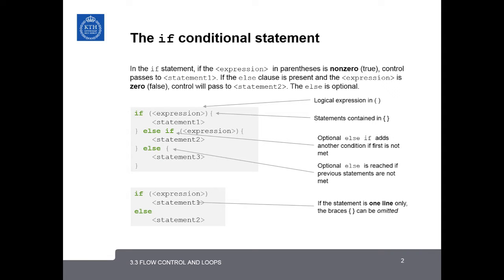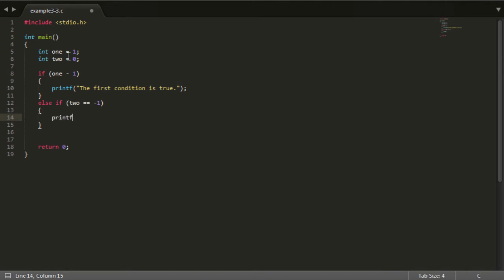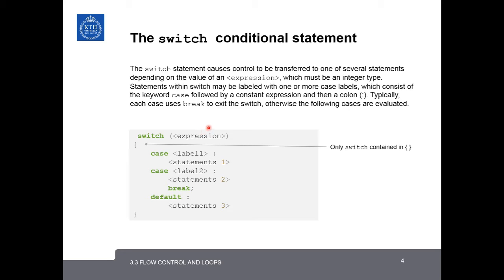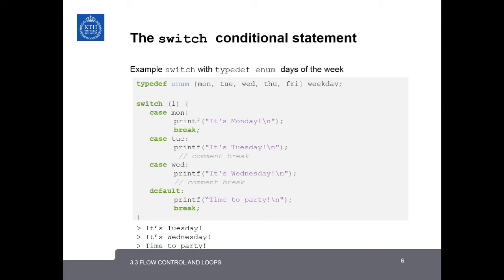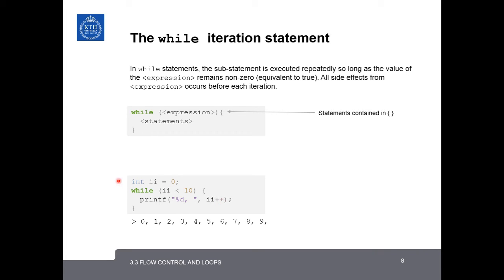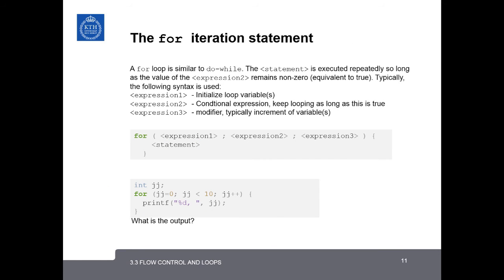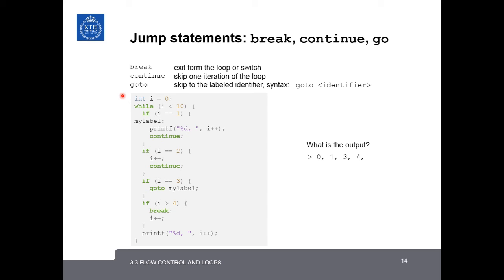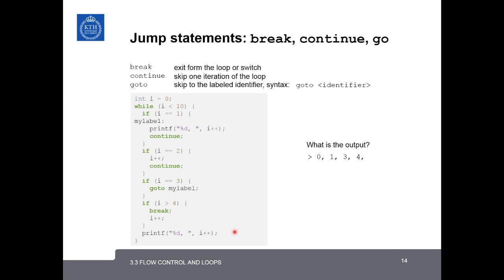3 3 Flow control and loops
Topic: Flow control and loops (if, else, switch, while, do-while, for, continue, break, goto)